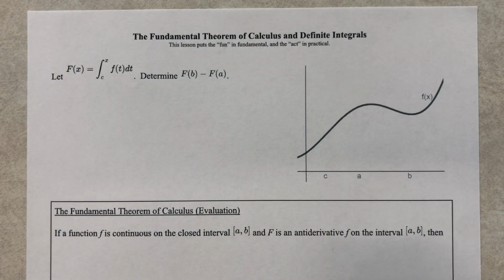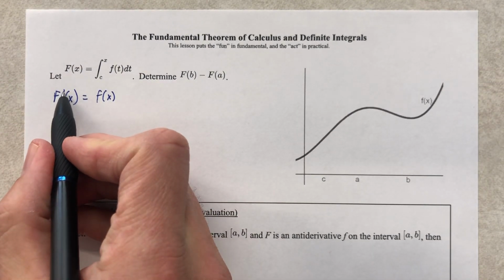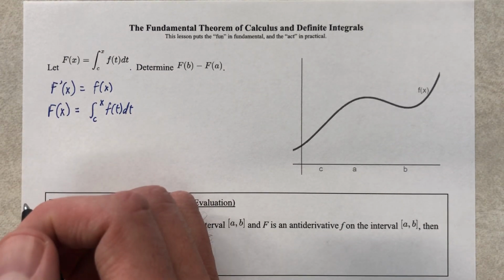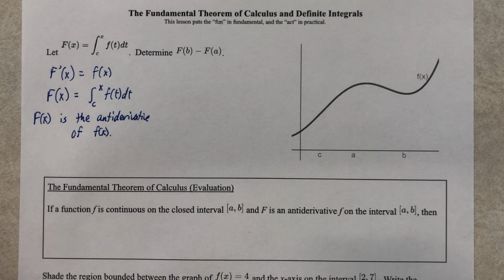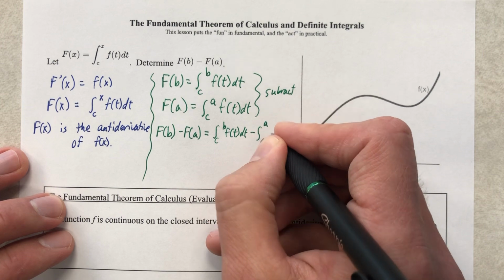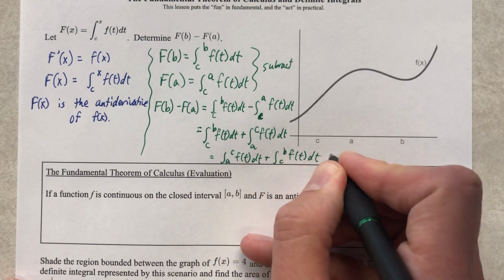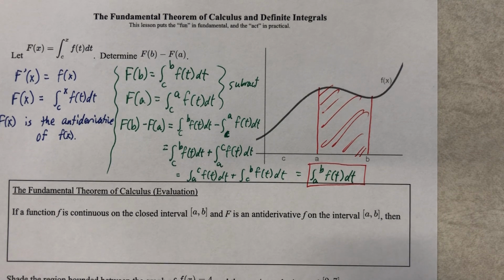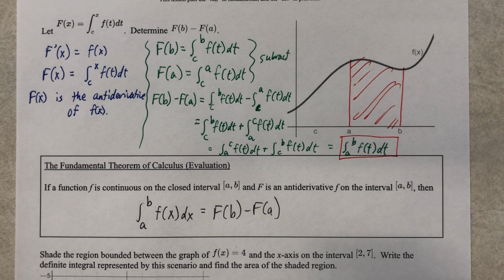The Fundamental Theorem of Calculus and Definite Integrals, Part 1